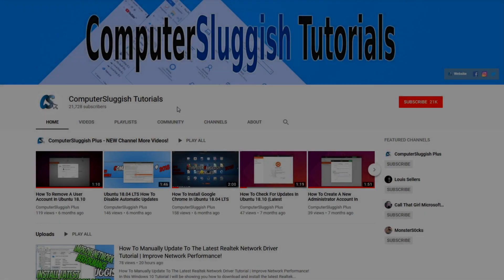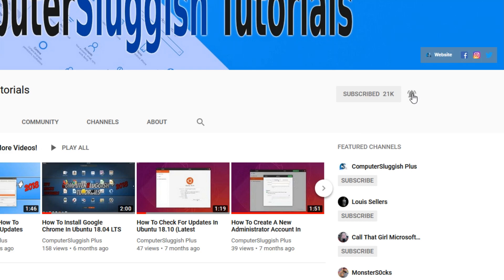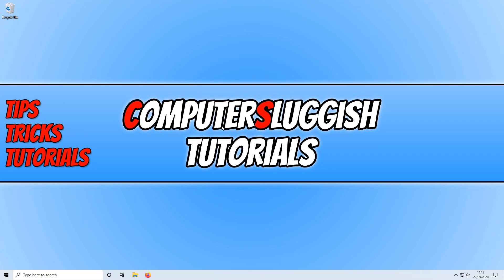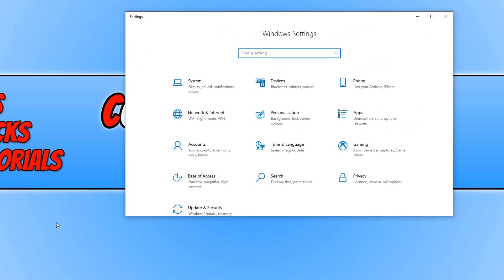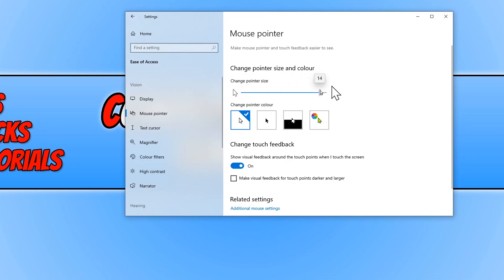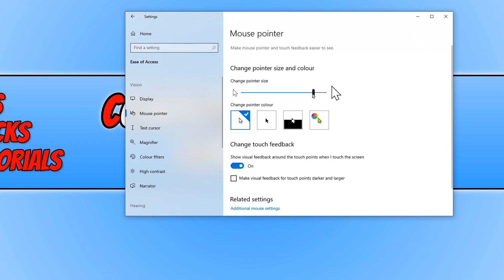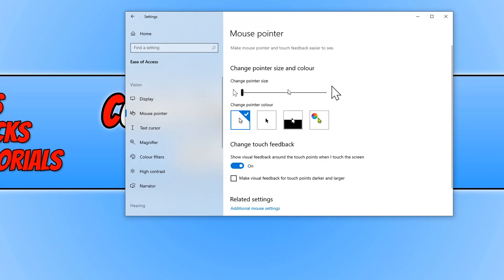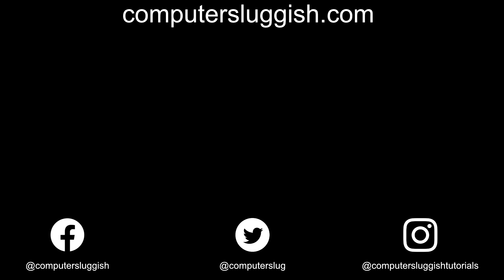How To Change Your Mouse Pointer Size In Windows 10 To Make It Bigger & Easier To See PC Tutorial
In this Windows 10 tutorial I will be showing you how to change the size of your mouse pointer to make it bigger and easier to see on your PC or laptop. Sometimes in Windows 10 the mouse pointer can look a little small and also get lost easily on your screen, especially if you have a big monitor. Luckily there is a setting you can change that will make it bigger